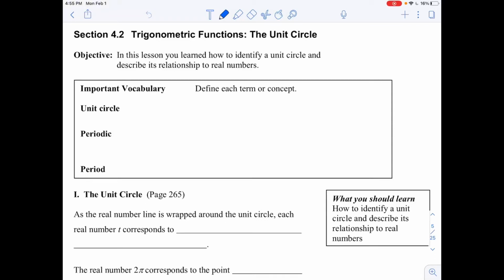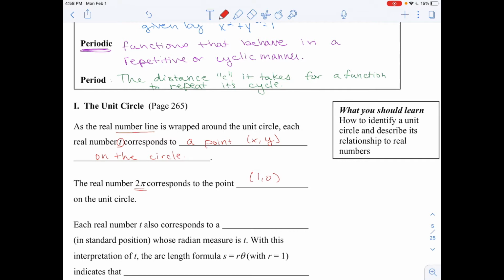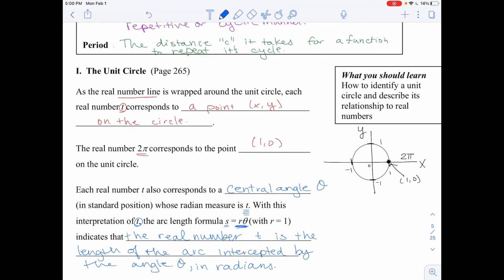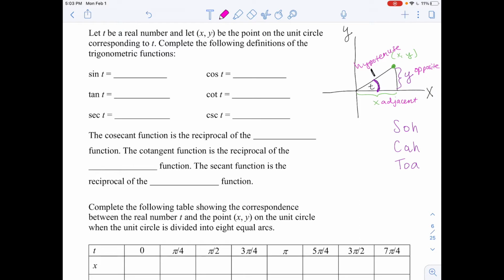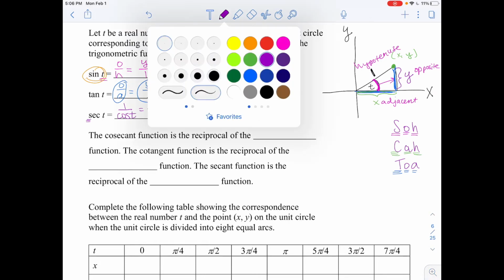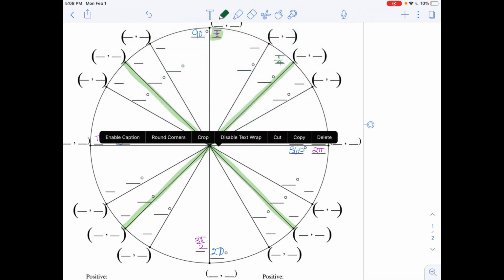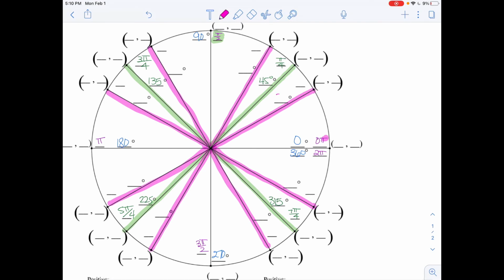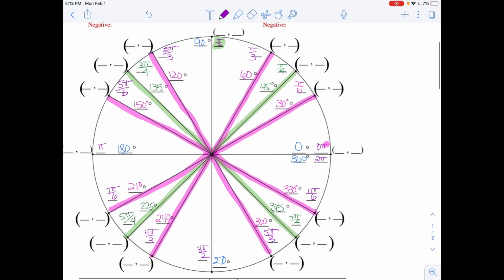MA S4.2 trig functions: the unit circle